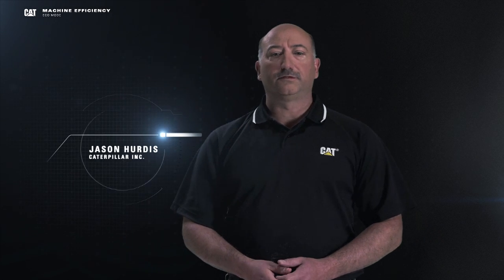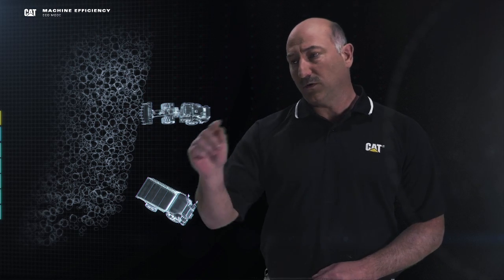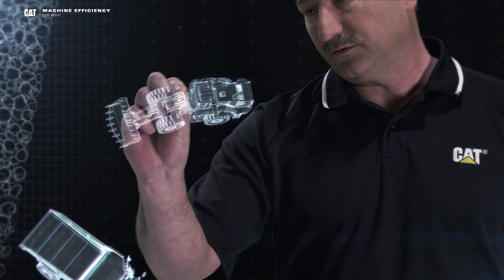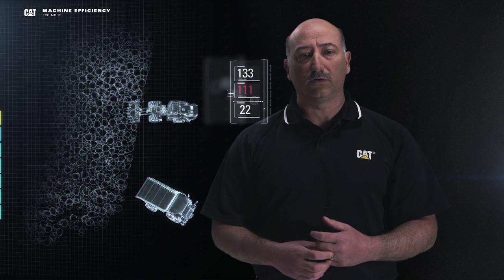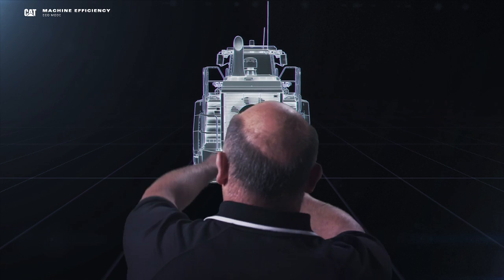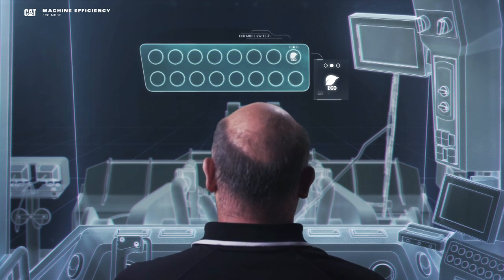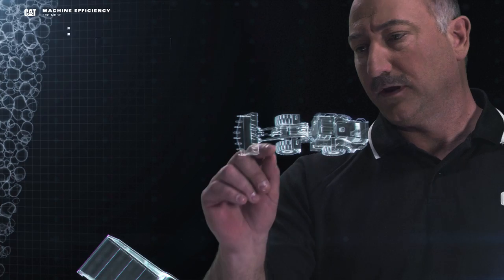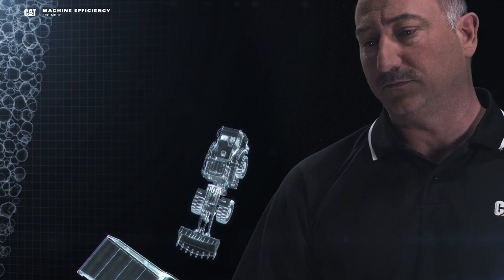Rethink Machine Technology | Eco Mode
Let Jason Hurdis show you how Cat® technologies and a well-designed jobsite can deliver fuel savings of up to 20%. Get his take on Eco Mode now.